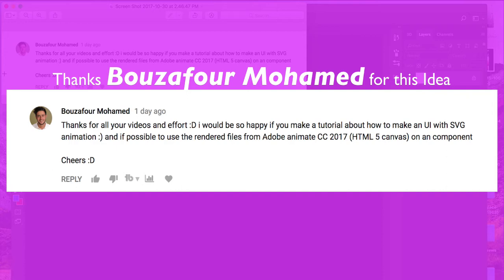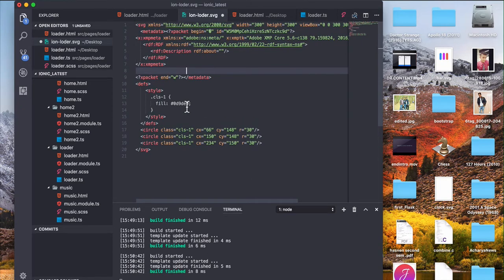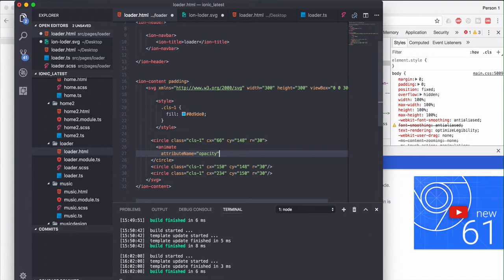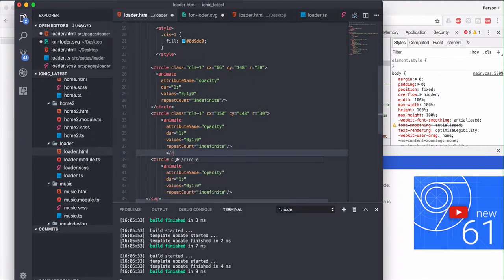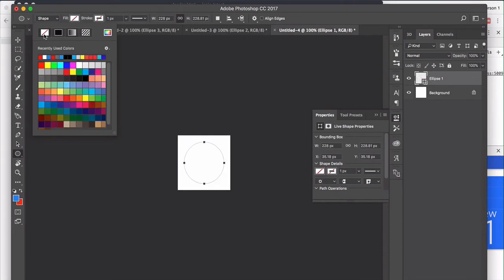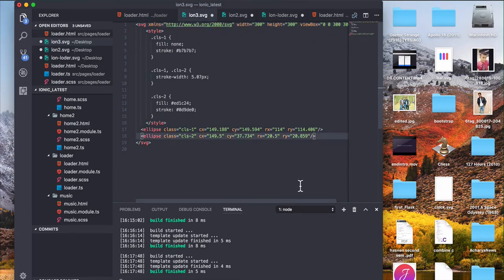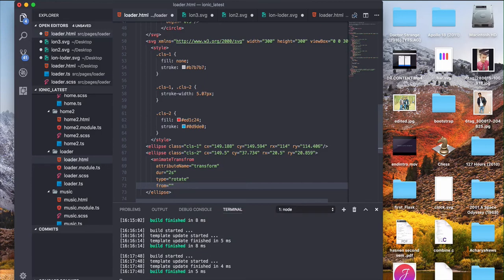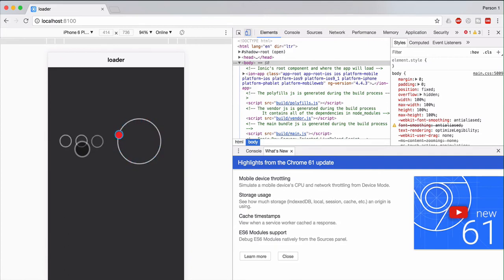How to Create and use SVG animations loaders in Ionic 3 itseasy (demand of Bouzafour Mohamed)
In this video we will take a look on how  to use SVG loader in ionic 3
this video is created for knowledge sharing purpose
SVG animations in android  SVG animations in ionic